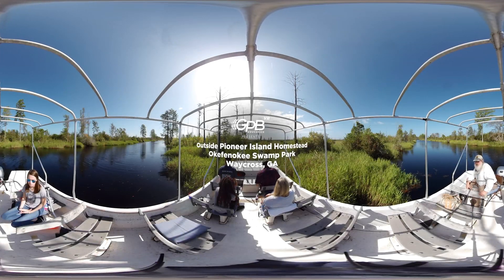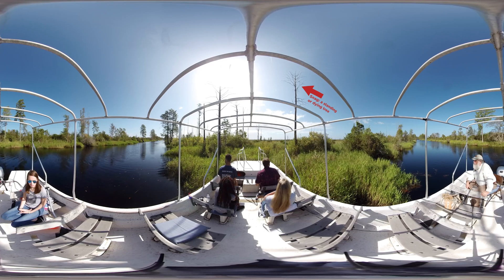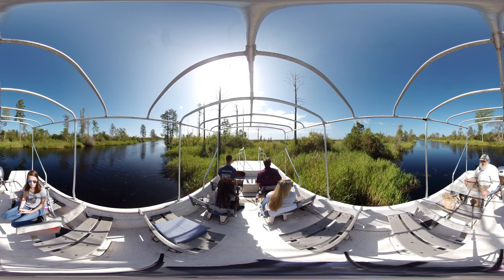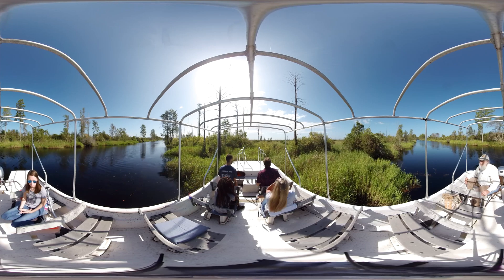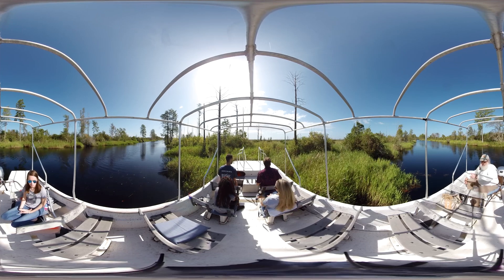OKFS VR Boat Chip FIRE FINAL v2